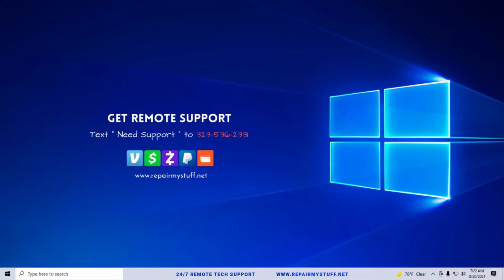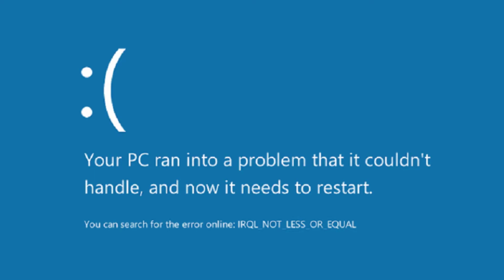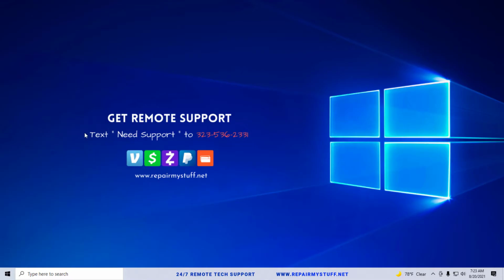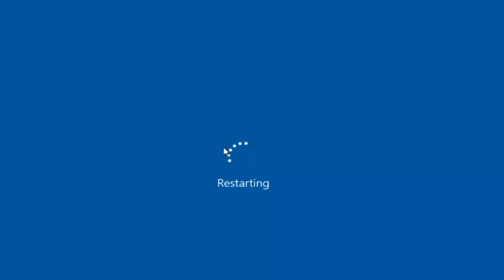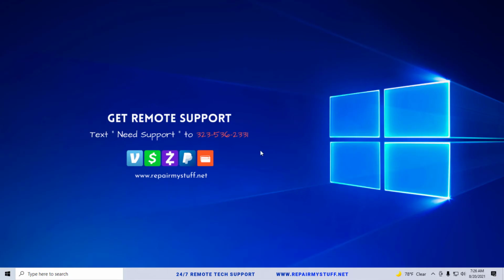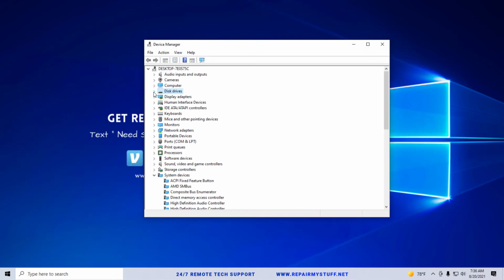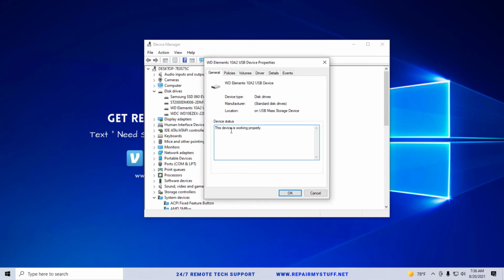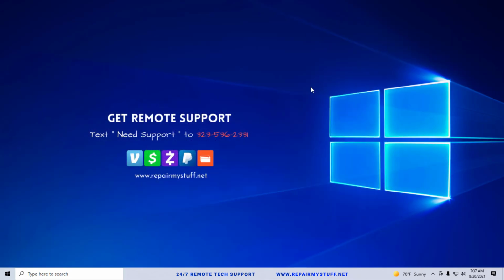How to QUICKLY Fix Error IRQL NOT LESS OR EQUAL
Start your Windows.
Press Windows key and the C key to open the Charm Bar.
Click Settings.
Go to Change PC Settings.
Select General.
Click Advanced Startup.
Click Restart Now.
Go to Troubleshoot.